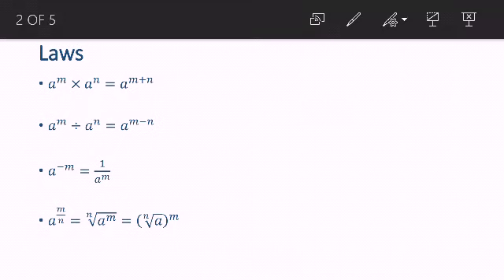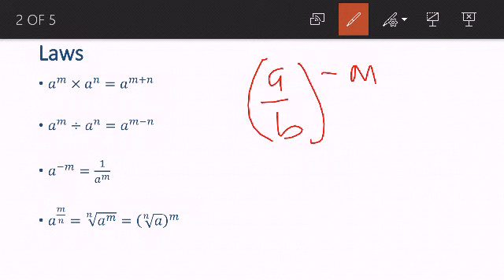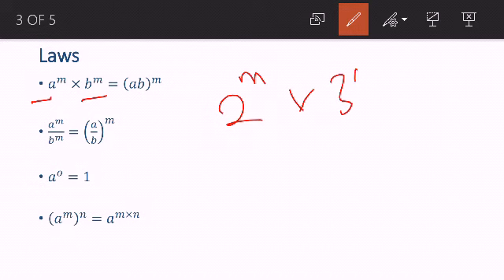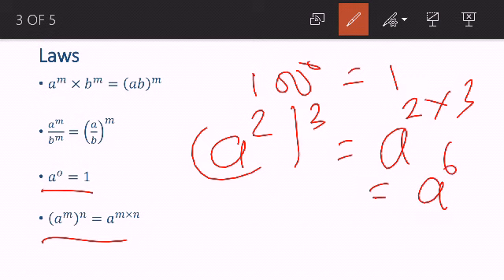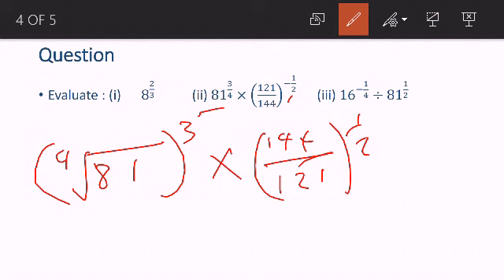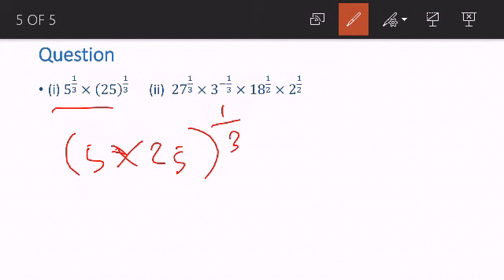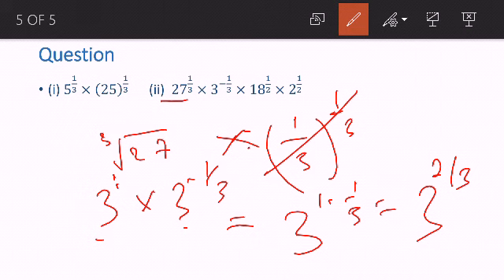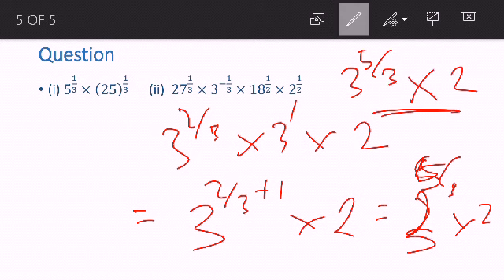Laws of indices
Learn the laws of indices with solved examples